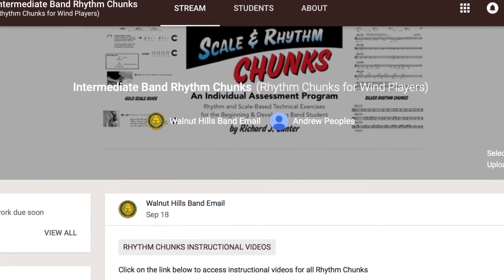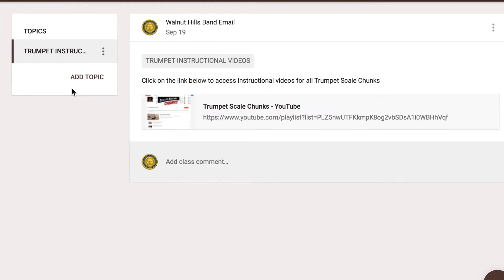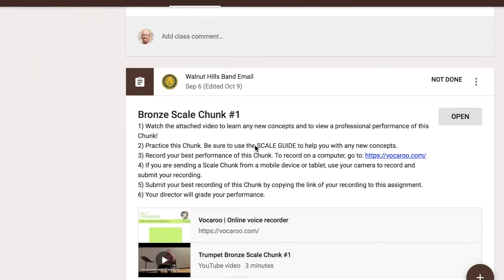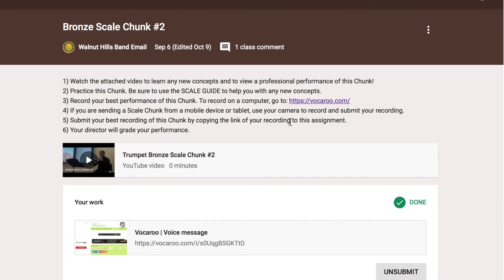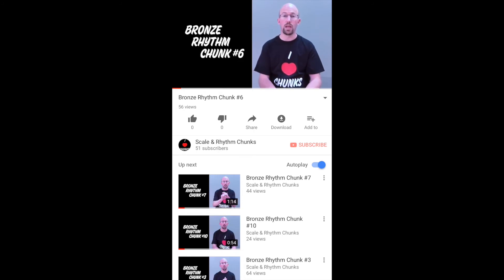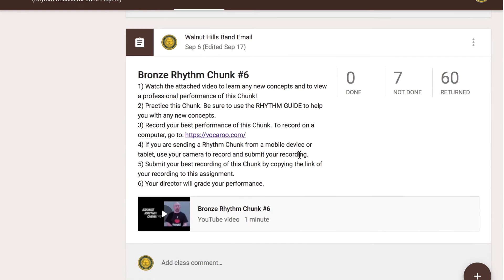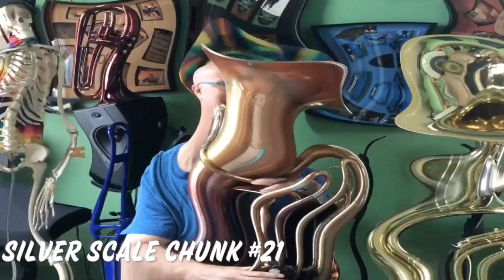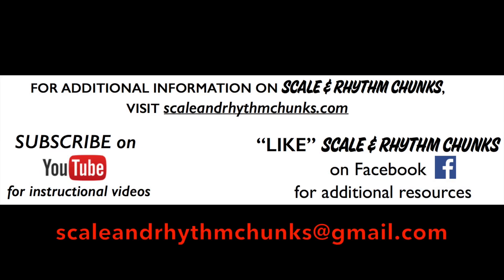How to use Google Classroom with Scale & Rhythm Chunks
This video will take you through step-by-step how to use Google Classroom with the Chunks program to quickly and effectively individually assess your beginning and developing band students.